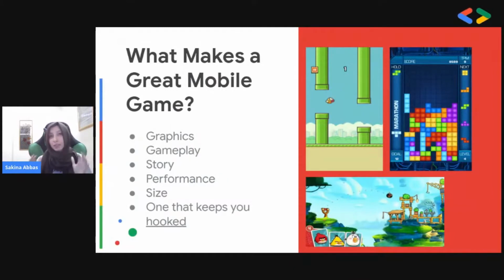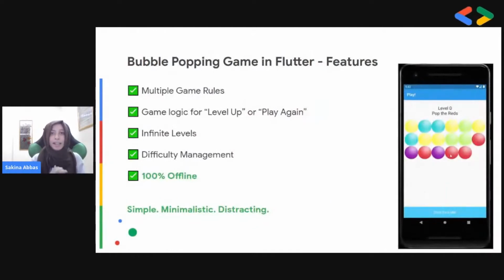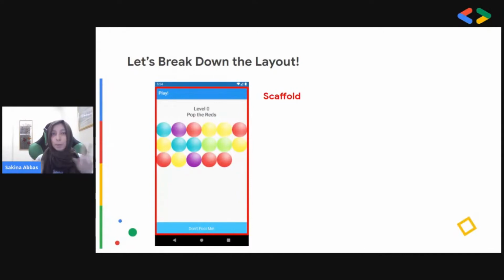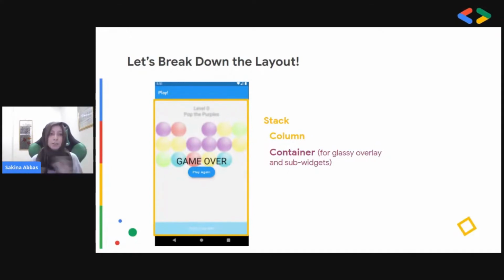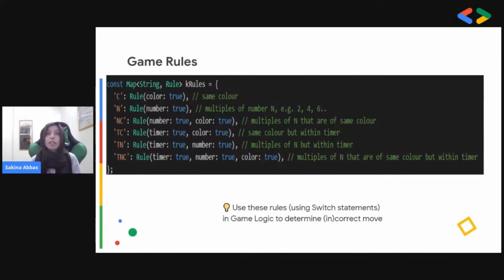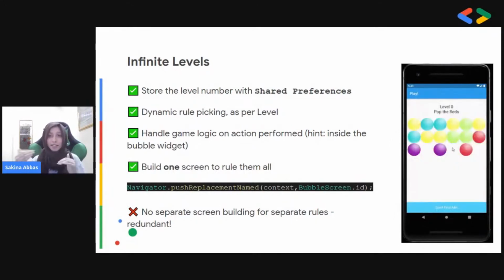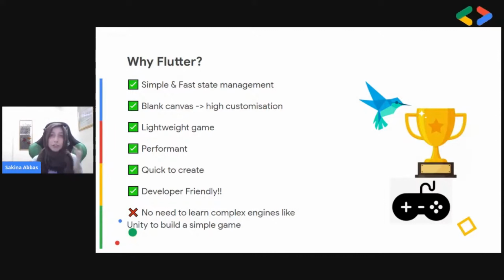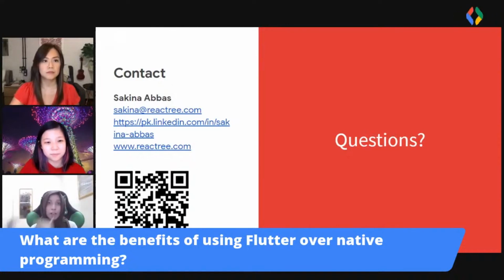Fighting Panic Attacks with Game Development in Flutter - Sakina Abbas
Name: Sakina Abbas
Topic: Fighting Panic Attacks with Game Development in Flutter

Have you ever wondered if you could develop a Mobile Game with your Mobile App Development skills? Creating games can easily become stressful and overwhelming, and this is where Flutter comes to the rescue!

In this session, you will learn how to harness Flutter to build the most minimalistic yet impactful and addicting game in just a couple of hours. Learn how to leverage the sweet suite of tools Flutter provides, and how Flutter can help you build your game with minimal efforts!